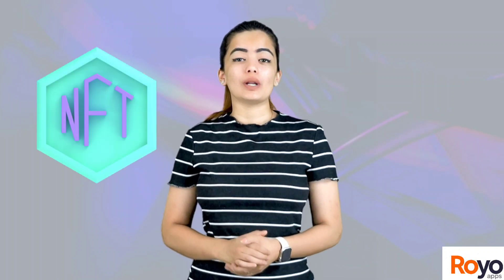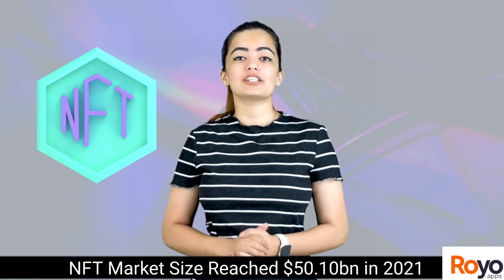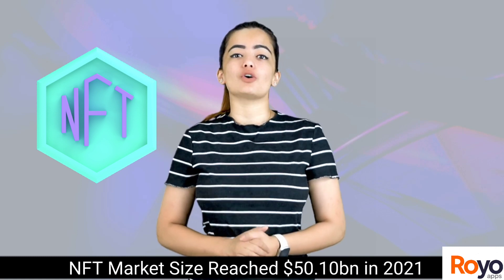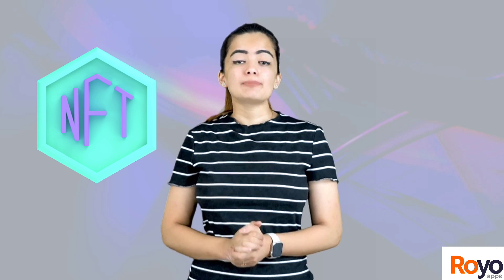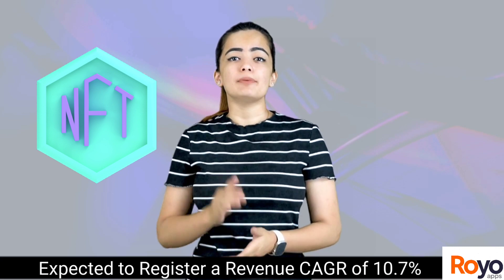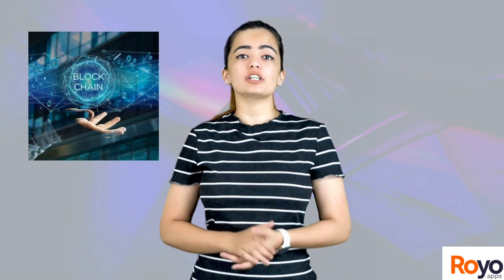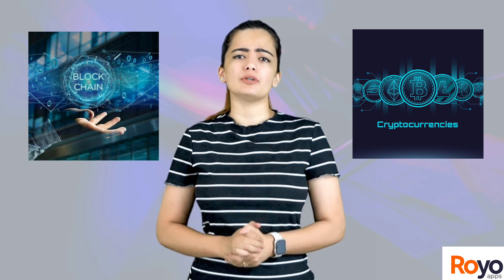How to Create NFT Marketplace | Build Own NFT Marketplace Like OpenSea | NFT Marketplace Development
In this video, you'll learn what is NFT Marketplace, its features and how can you create your own NFT Marketplace?
and get a free consultation.

TimeStamps:
00:00 Intro
00:58 What is NFT Marketplace?
01:52 Top Features to Include While Creating NFT Marketplace.
02:00 Storefront
02:19 Advanced Token Search
02:46 Filters
03:00 Bid and Buy
03:18 Create Listings
03:34 Wallet
03:54 Listing Status
04:11 Ratings
04:25 Steps to Create NFT Marketplace Like OpenSea
04:30 Choose a Niche
04:48 Define Your Project’s UI/UX Design
05:05 Move to Front-End Development
05:23 Use Smart Contracts Token Generator
05:41 Test and Deploy
06:09 Contact Us